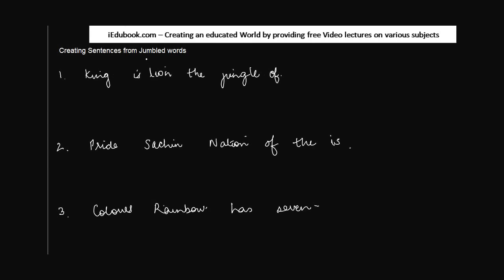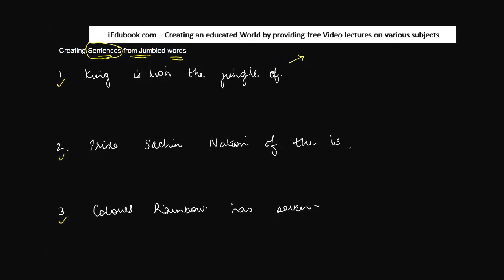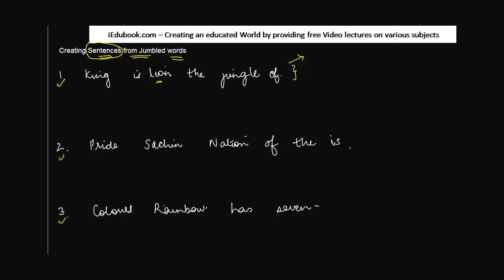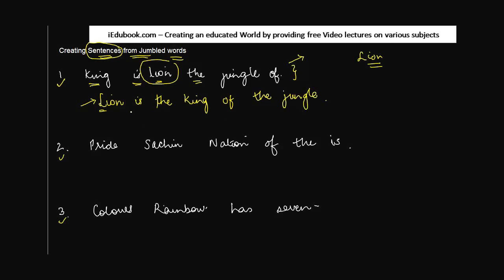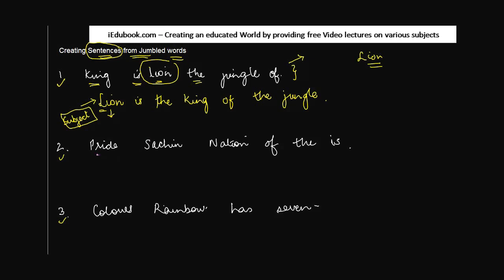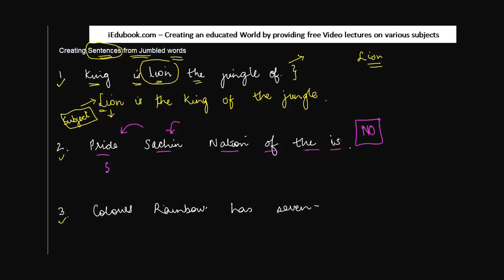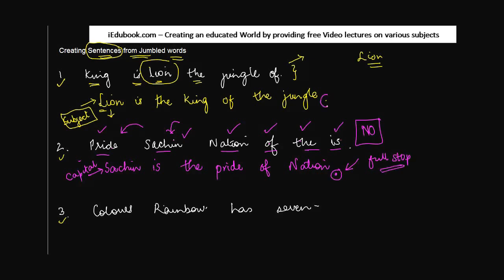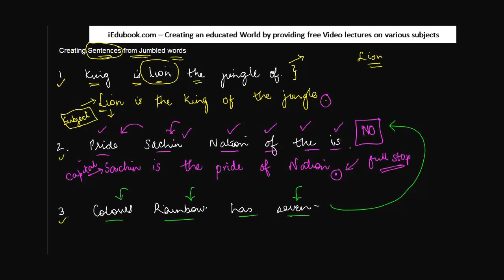1115.Creating Sentences from Jumbled words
How to arrange words in such an order that they make sense.